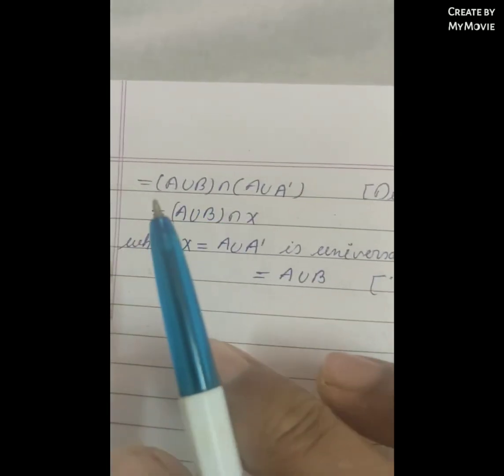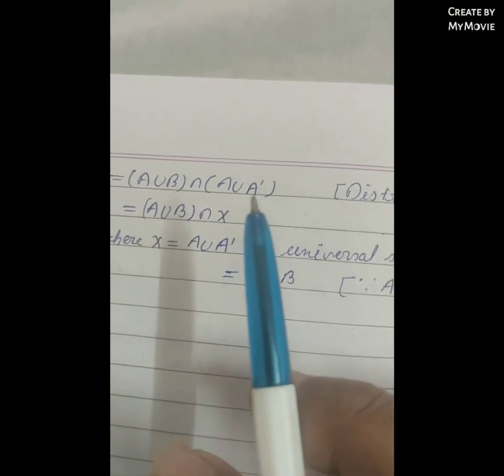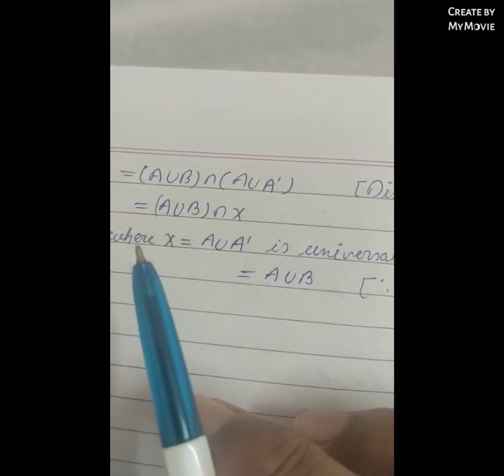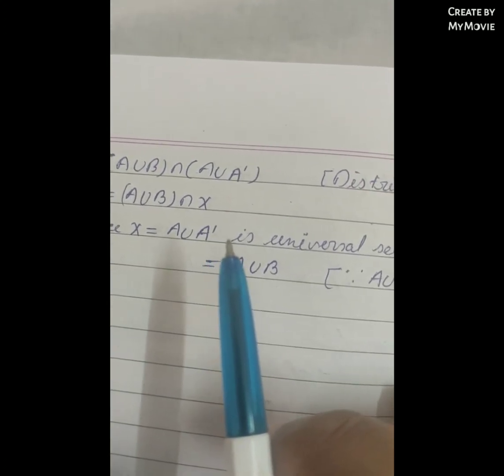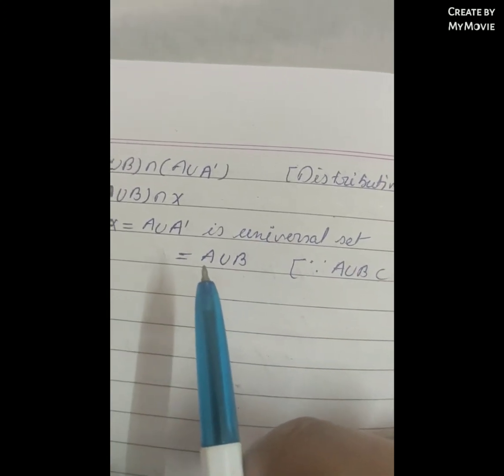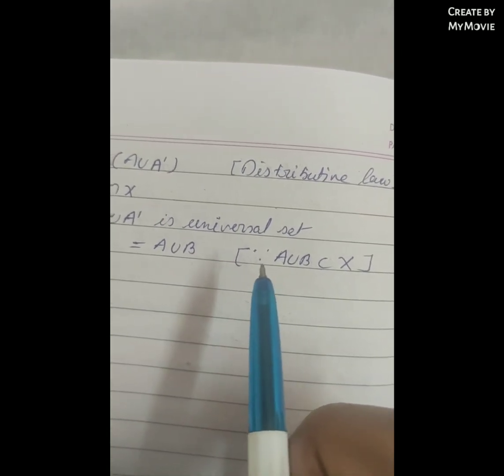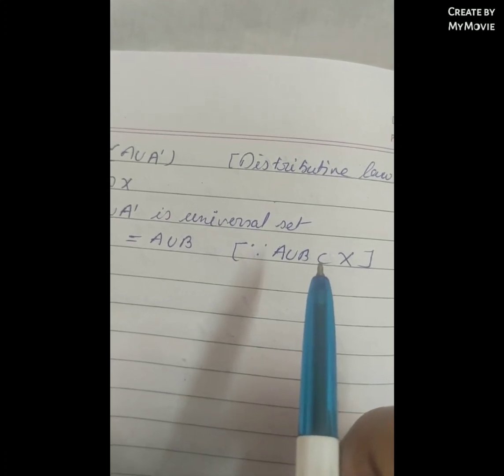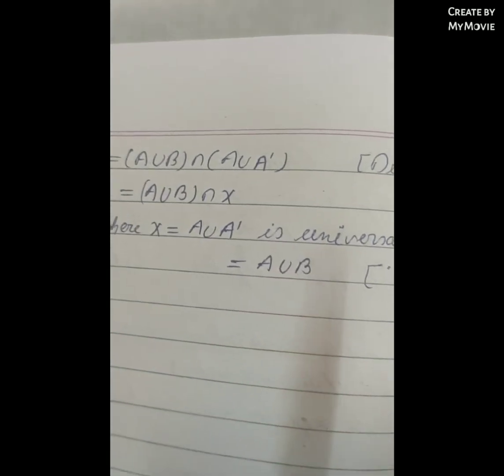Show for sets A and B, A =(A int.sec.B)U(A-B) and AU(B-A) =AUB.(+1.M11.H R BHAGAT.)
Show that for any sets A and B, A equal to ( A intersection B) U(A minus B) and A U(B  minus A) equal to AUB.
+1.M 11.